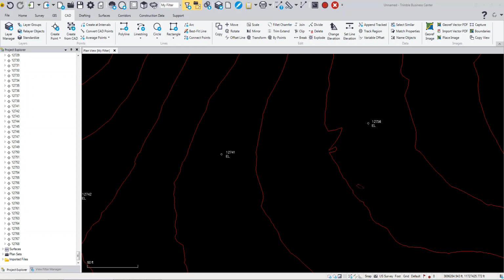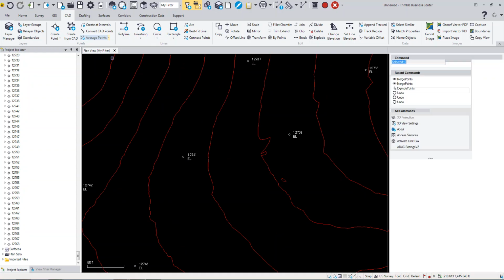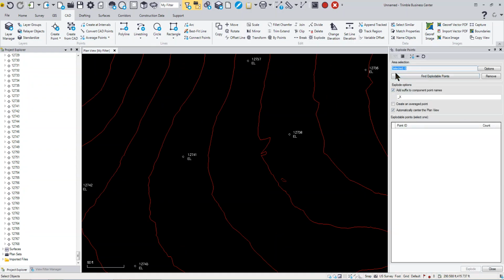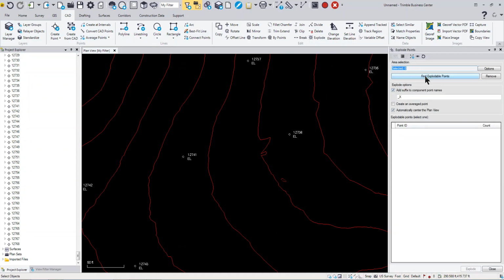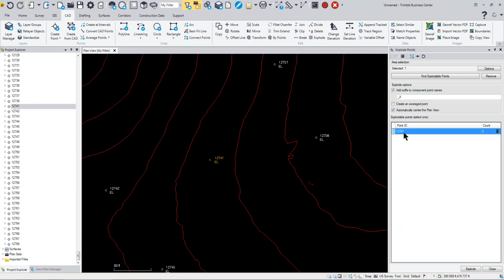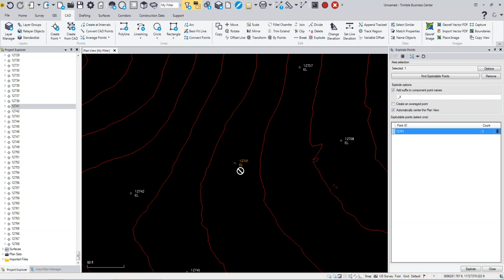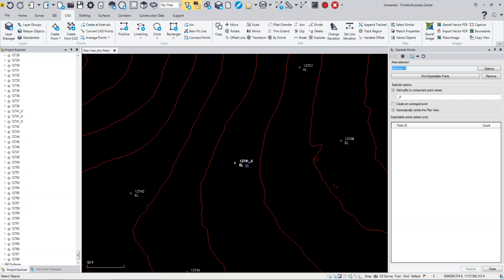TBC - Explode Points - Field Data Edition Commands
The process described involves merging and exploding points within a CAD software. Initially, multiple points, such as three, can be merged into a single point, exemplified by the point number 12741. To reverse this, the CAD software offers an 'explode points' feature under the average point dropdown in the CAD tab. By selecting 'find explodable points,' users can identify merged points like 12741, which originated from three separate points. The software allows for adding a suffix to point numbers and creating an average point, which can be automatically centered in the plan view. Upon selecting the merged point and clicking 'explode,' the software separates it back into the original three points. Although the original numbers are not restored, an X is placed to indicate the exploded points, confirming their derivation from the initial merged set. This functionality aids in managing and visualizing point data effectively within the CAD environment.